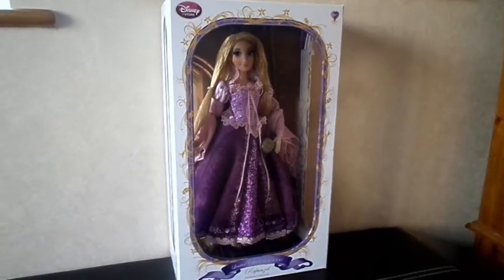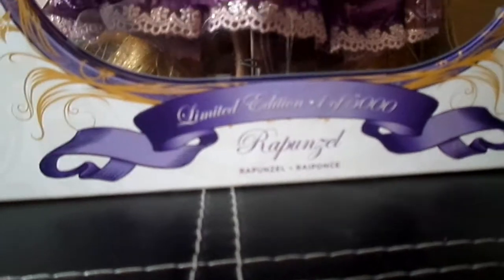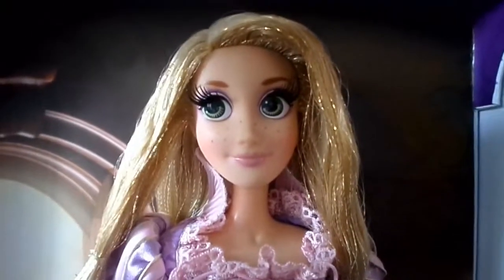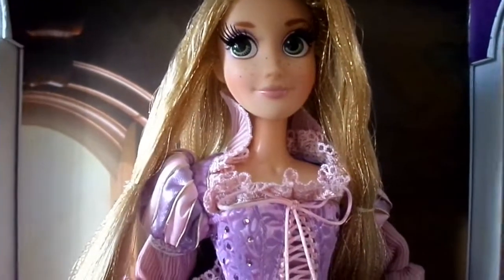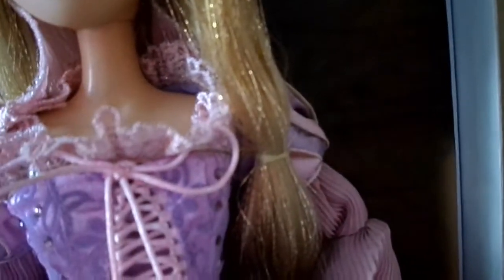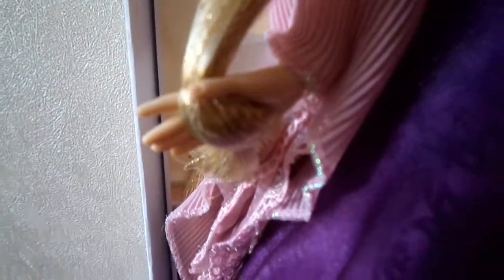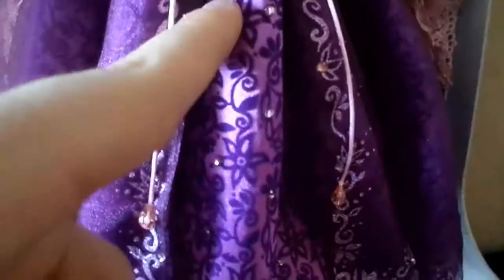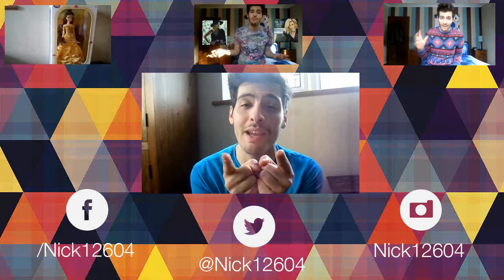DISNEY STORE RAPUNZEL 17" LIMITED EDITION DOLL - REVIEW!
Continuing on with my Disney reviews with my second favourite princess and my review of the ever so popular Rapunzel 17 inch limited edition doll. I have been hunting for this one for quite some time and I finally added her to my collection recently. I am super excited to share this review!

FOR REVIEW PURPOSES ONLY! ALBUM IN QUESTION HAS BEEN PRE-ORDERED. I HAVE AND WILL ALWAYS PAY FOR ALL MUSIC I REVIEW!